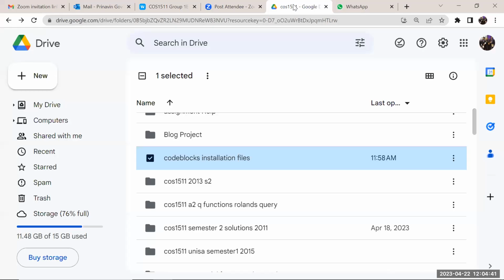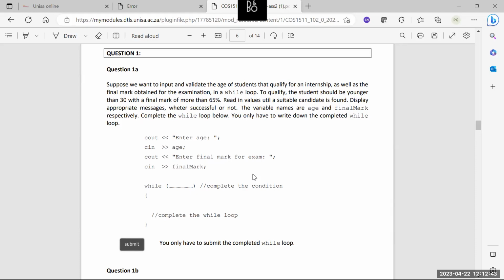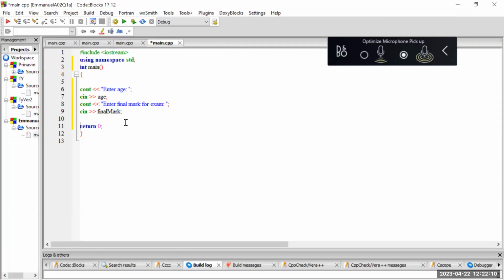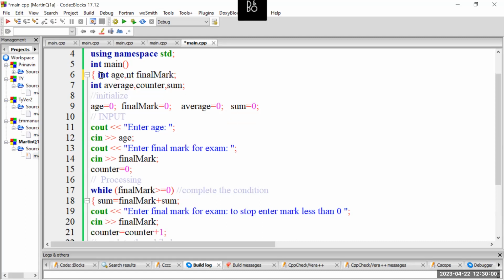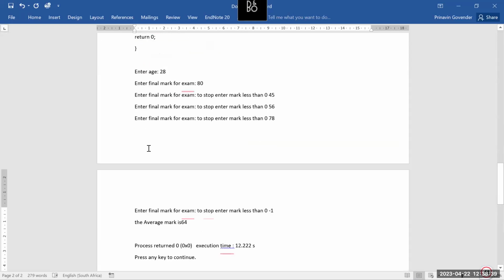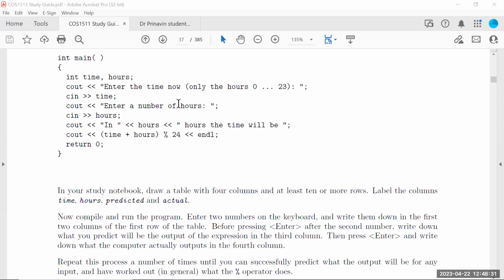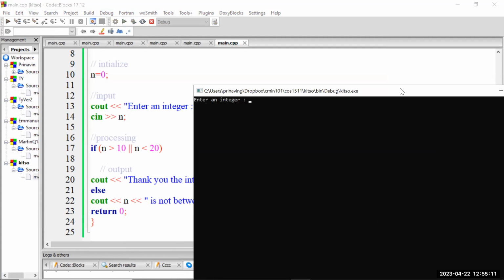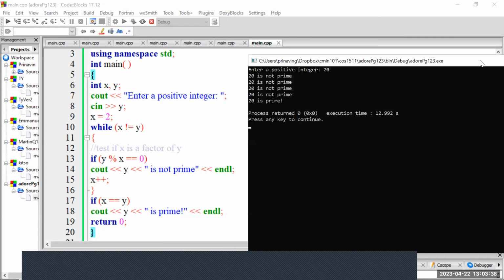Zoom session with Martin , Emmanuel, and Adore